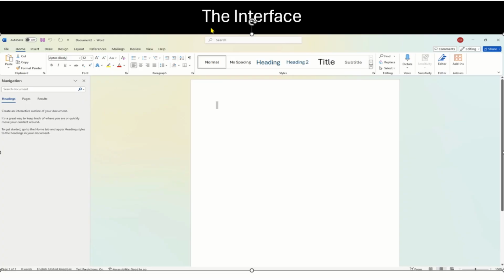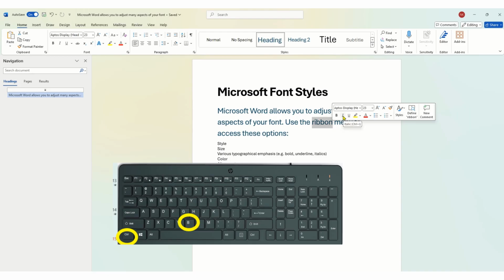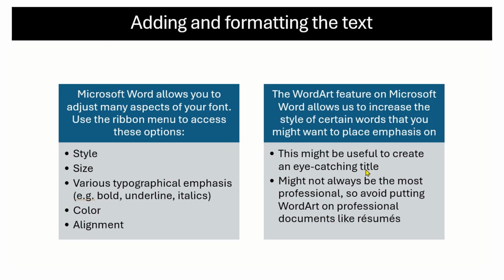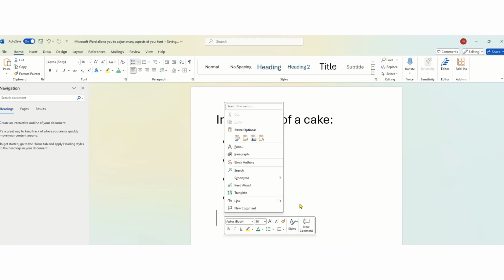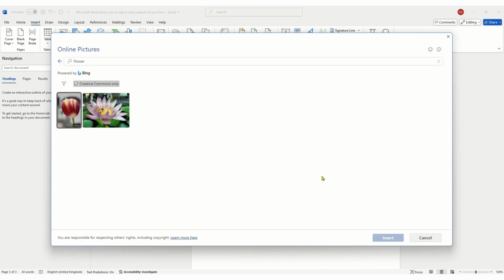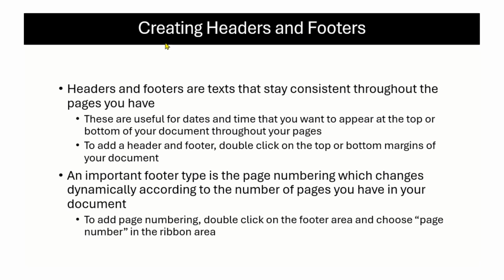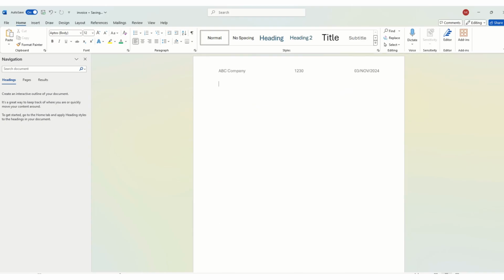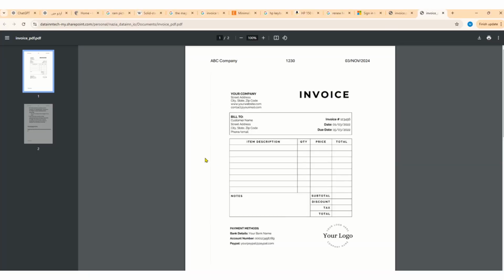Learn Microsoft Word Tutorial for Beginner